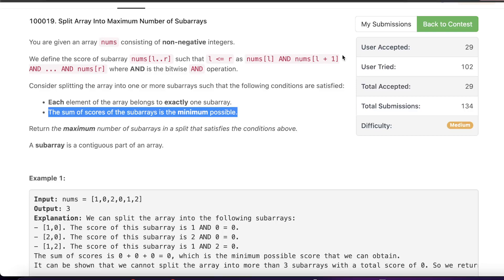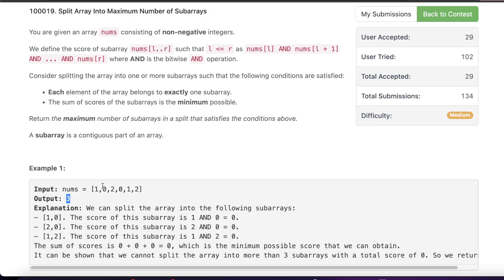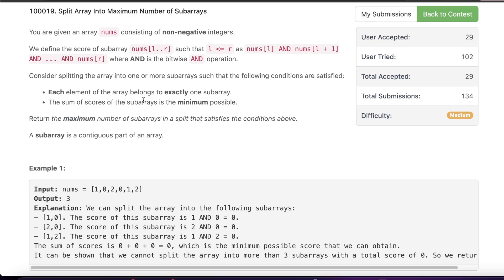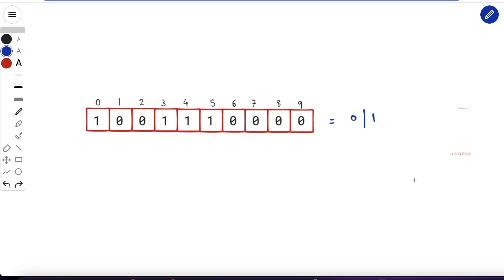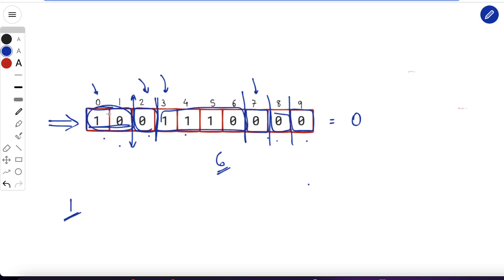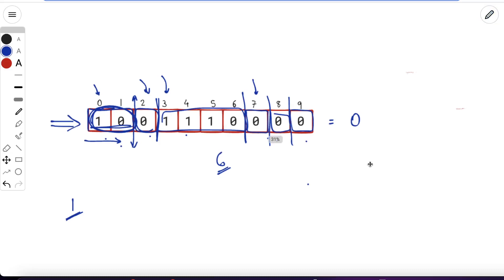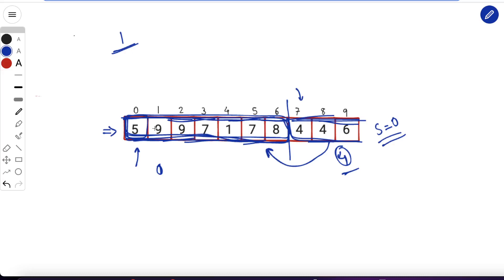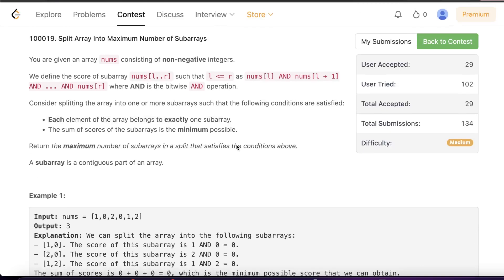2871. Split Array Into Maximum Number of Subarrays | Leetcode Biweekly 114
Timestamps -

00:00 - Problem Description
02:13 - Direction to solve the problem
03:03 - [Reduced problem] Array contains either 0/1
11:00 - Recap of the solution
11:51 - Solving original problem
19:40 - Code Walkthrough